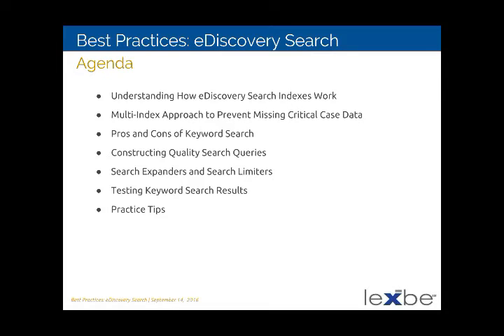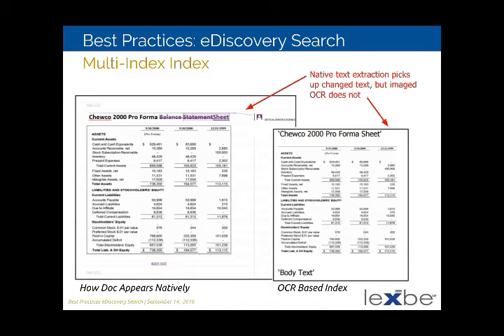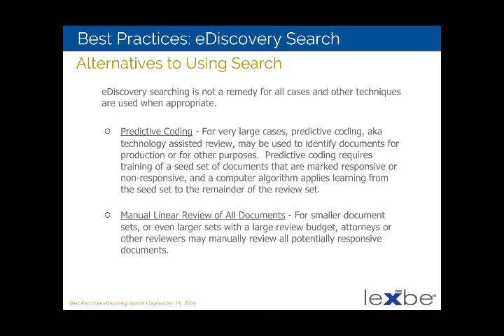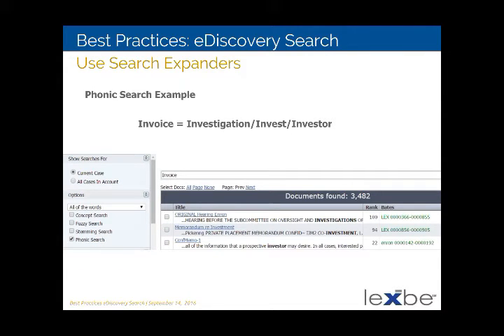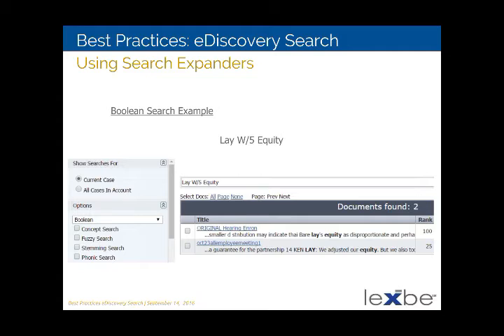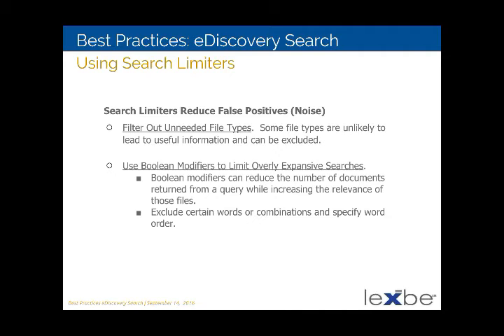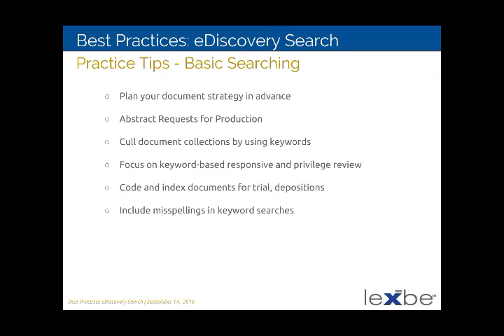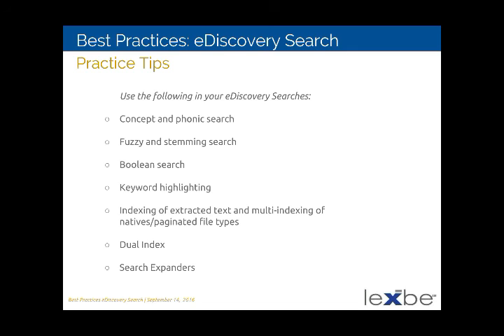Best Practices: eDiscovery Search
As the size of document collections continue to explode, finding the evidence needle in the electronically stored information (ESI) haystack is more challenging than ever. Understanding the latest tools, indexing techniques, and features associated with eDiscovery search will allow you to conduct a highly effective review while still delivering your production on time. The webinar discusses best practices in advanced search methodology with a focus on practically applying these tools to ensure your data is fully indexed, completely searchable and enables you to quickly and accurately access the evidence you need.